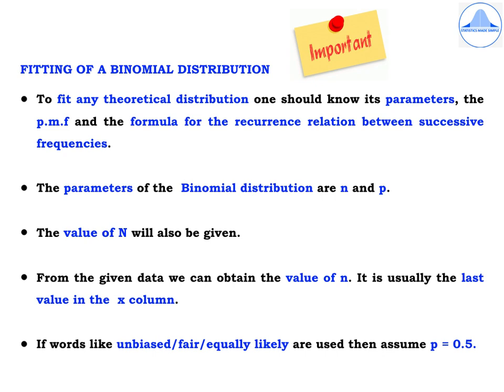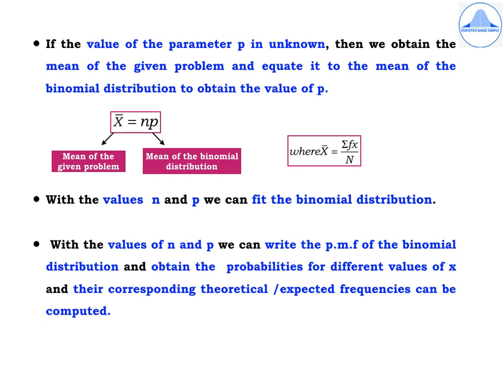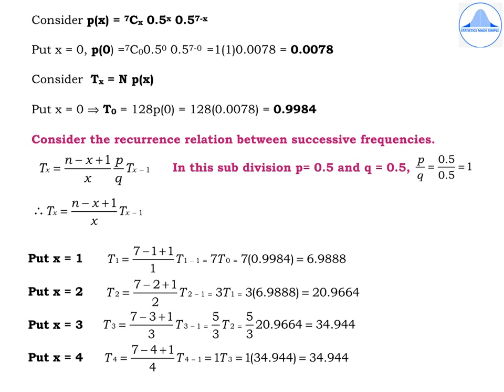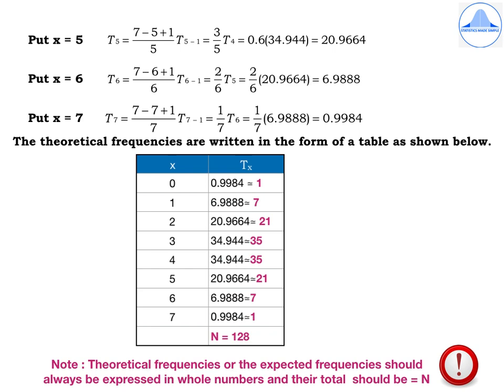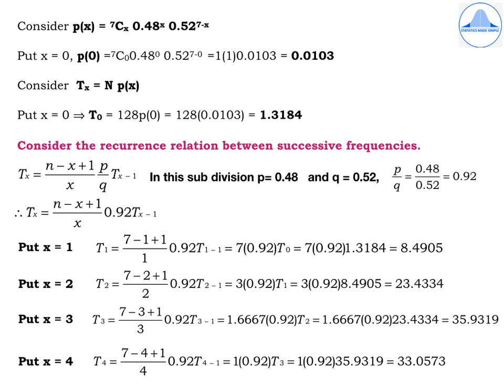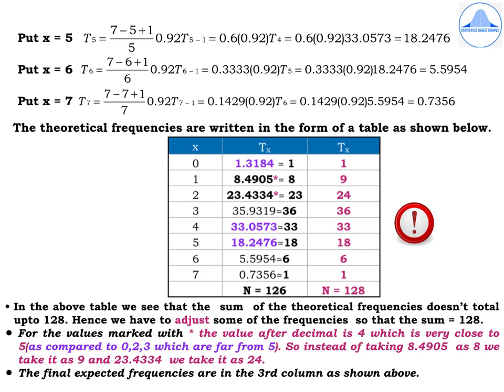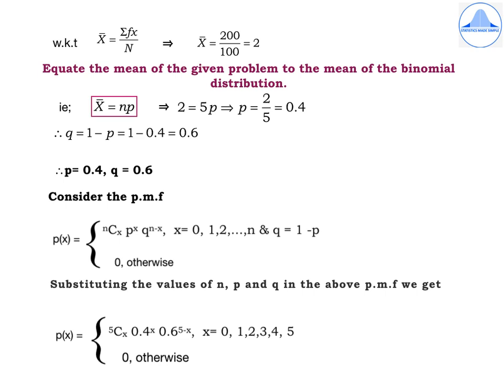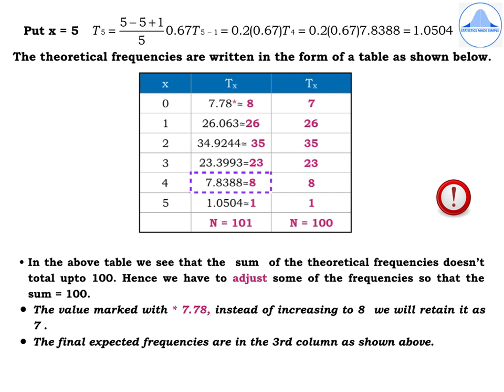Solutions to problems based on the binomial distribution - Part 4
In this video, I explain how to fit a binomial distribution( 5 marker) to a given data. This will be used in testing of hypothesis chapter to check whether a given distribution is a good fit to the given data.